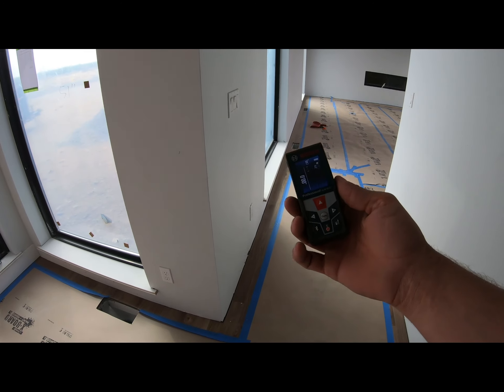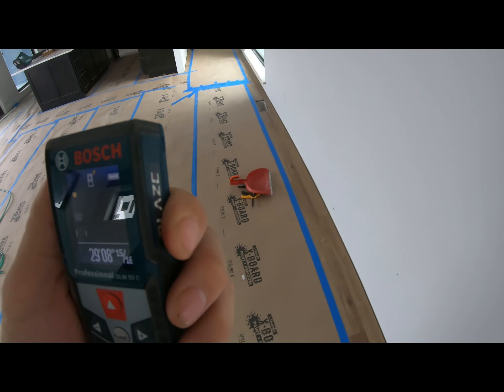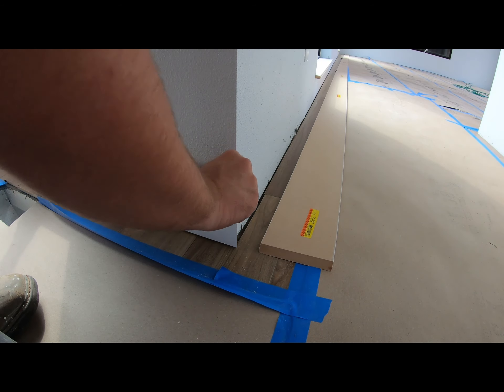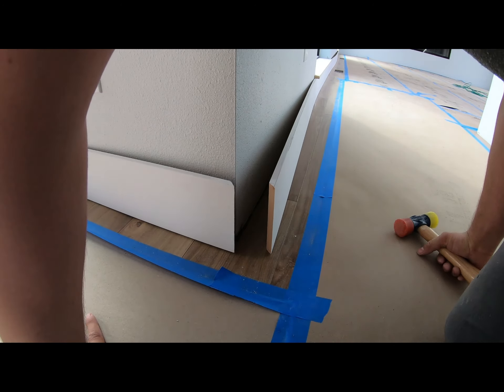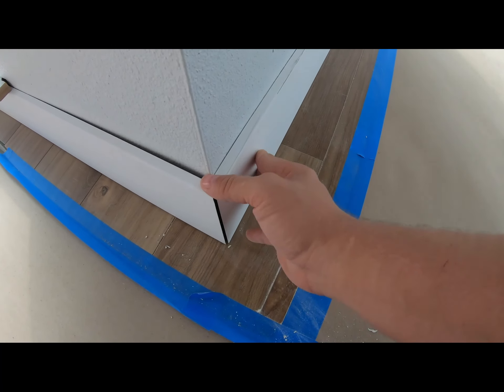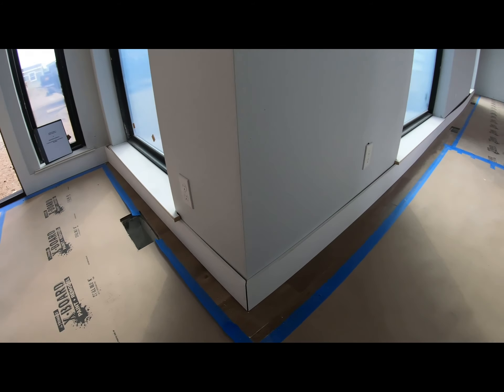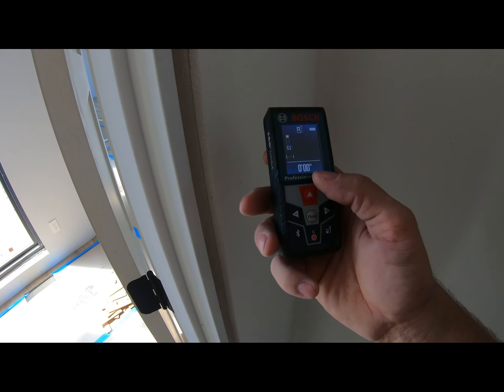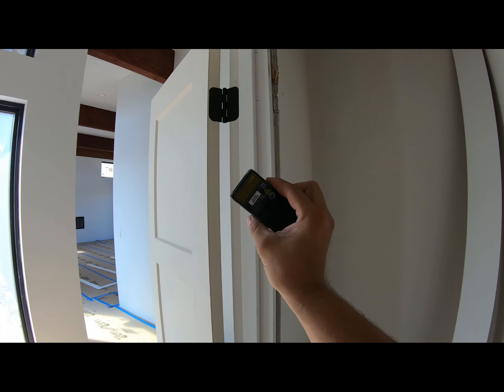Bosch Laser GLM 50 C TEST! 30 FEET!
I take the GLM 50 C and test its accuracy over a 30 foot piece of base!